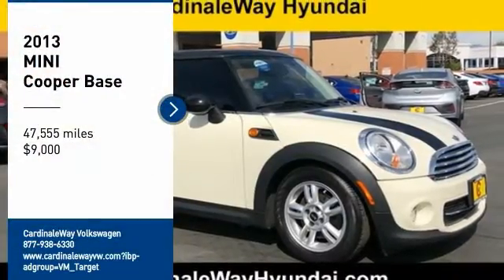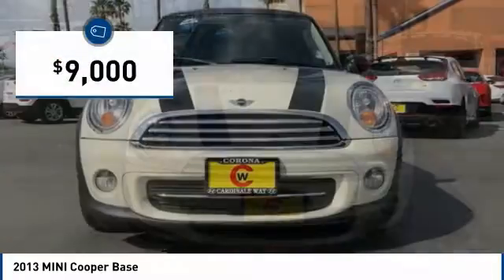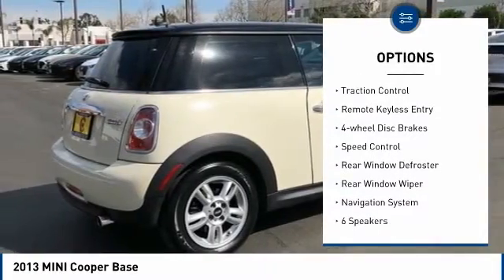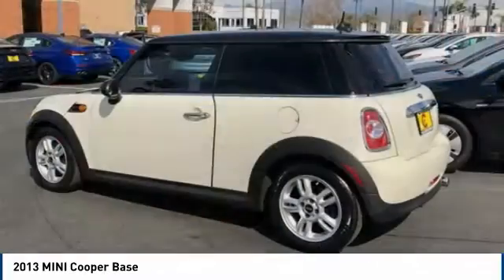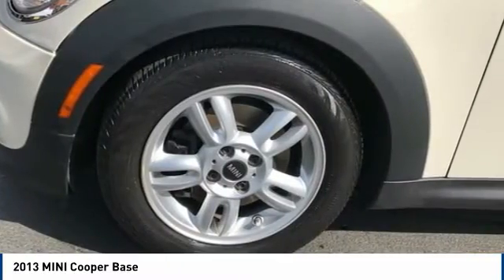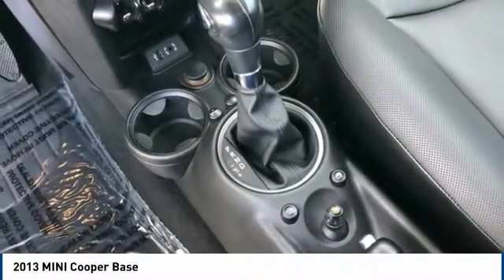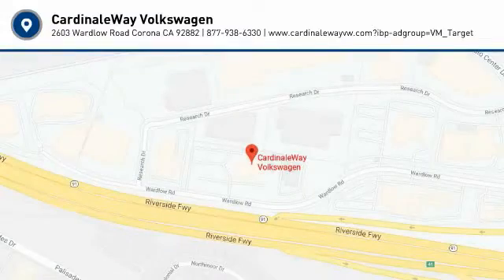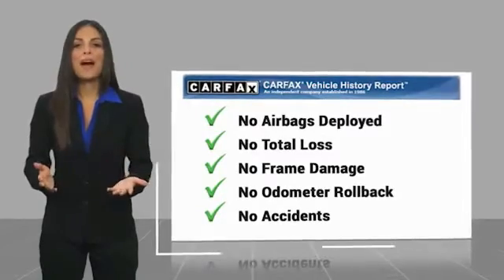2013 MINI Cooper Base FOR SALE in Corona, CA HP8838A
Stop in today for a test drive of this U 2013 MINI Cooper

CardinaleWay Volkswagen
2603 Wardlow Road

Clean CARFAX. 2013 MINI Cooper FWD 6-Speed Automatic Steptronic 1.6L I4 DOHC 16V BLUETOOTH, REAR VIEW CAMERA, MP3 CAPABLE, NAVIGATION/GPS, KEYLESS ENTRY, CLEAN CARFAX, LEATHER, LOCAL TRADE, 2D Hatchback.  Inland Empire, Corona, Riverside, Ontario, San Bernardino, Orange County, Yorba Linda, Chino Hills 92882. Recent Arrival! 28/36 City/Highway MPG  Awards:     JD Power Dependability Study     2013 KBB.com Brand Image Awards Experience the Cardinale Way difference. We develop outstanding relationships where everybody wins. All prices are plus dealer installed Protection Package for  995.00.  Reviews:     If you want a car that feels more like an adult-sized go-kart, youll love the Mini. These tidy 4-passenger vehicles are also effortlessly stylish inside and out, and offer high fuel economy. The Clubvan deletes the rear seat and replaces it with a level floor and an aluminum mesh divider. Source: KBB.com  Vehicle price and availability are subject to change without notice.